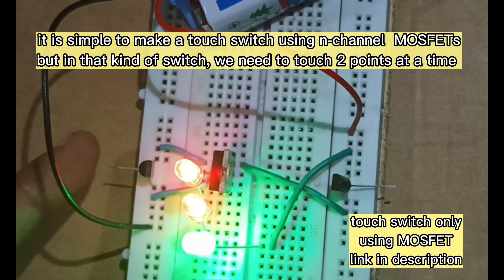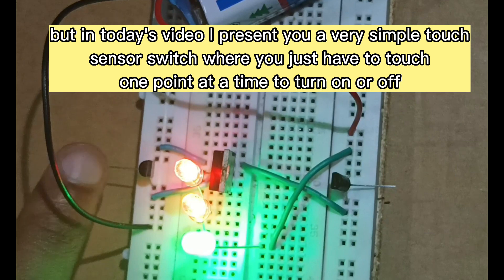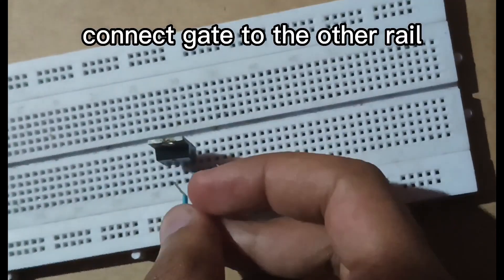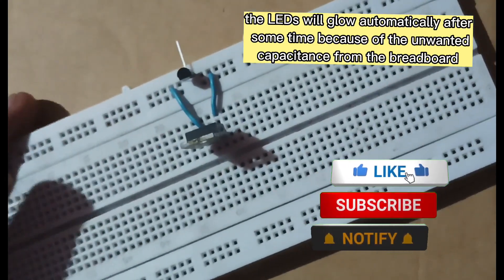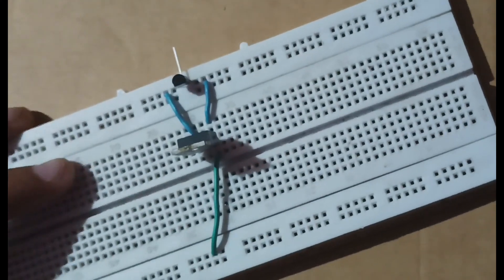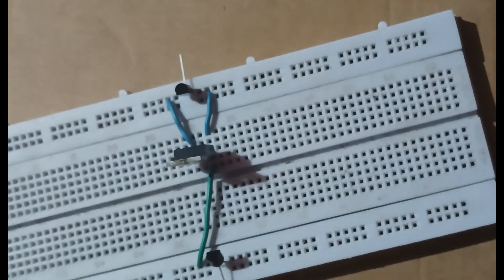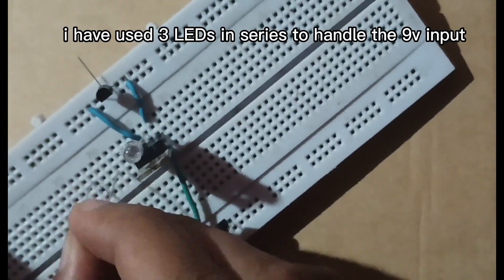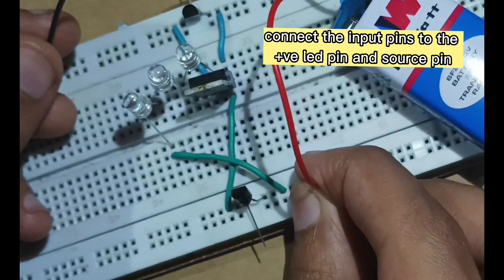Touch sensor switch | New idea | Easy electronic circuits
hi guys

components list

IRFZ44N MOSFET *1
S9012 PNP TRANSISTOR *1
S8050 NPN TRANSISTOR *1
BREADBOARD *1
JUMPER WIRES
BATTERY AND CONNECTOR *1
5mm LED*3

and if you want the circuit to work perfectly, make sure you make it without a breadboard because as you saw In the video, the unwanted capacitance will make the led glow after some time automatically

Make sure to checkout all the links as every link provides different range of products 😊

Resistor kit;
(1/4 Watt)

Capacitor kit;

Multimeter;
         Cheap/ normal use;

Electronic project kits;
(mega pack)

Digital oscilloscope (DS0138);

5mm Led kit;